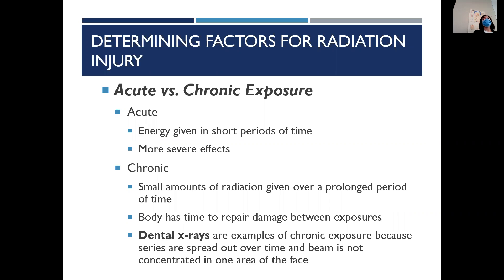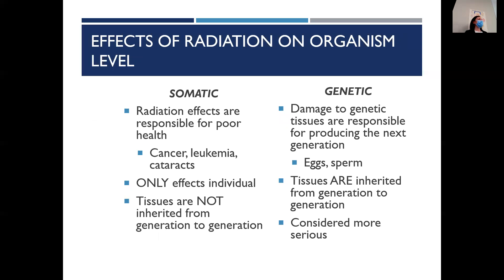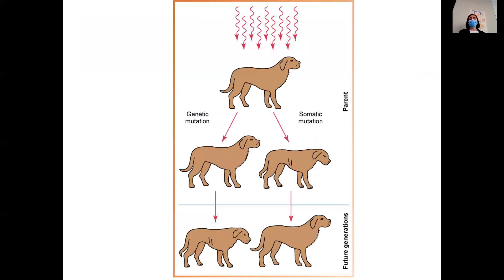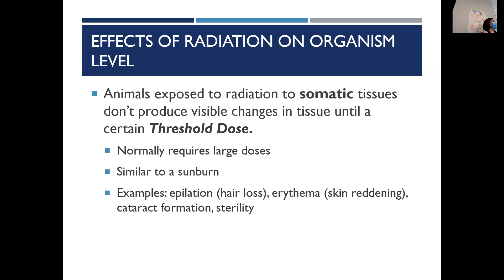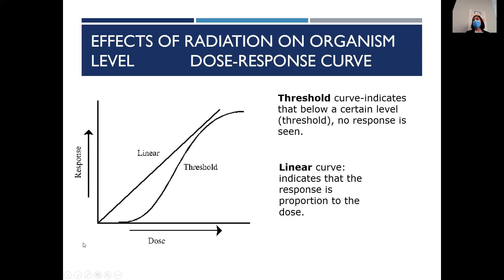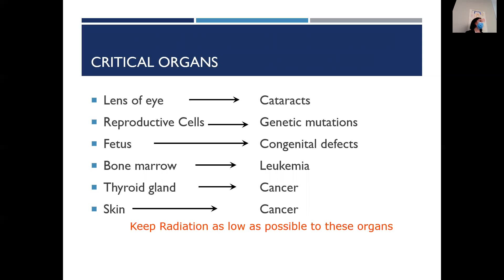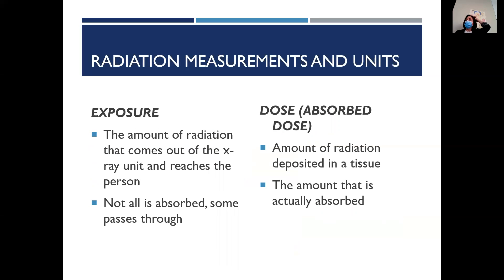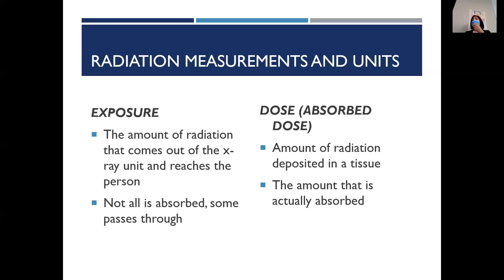Radiology Week 5 lecture